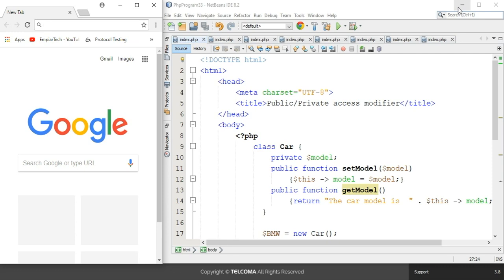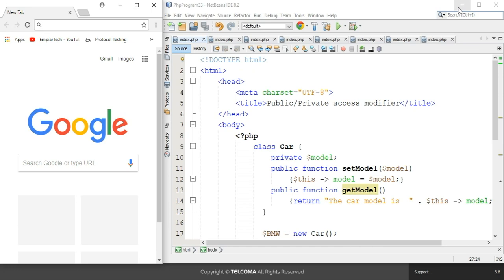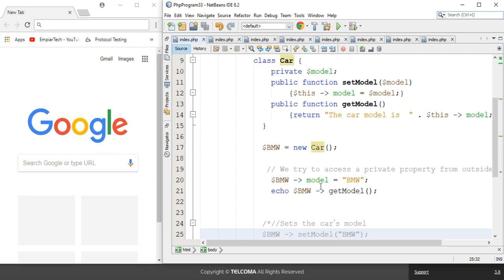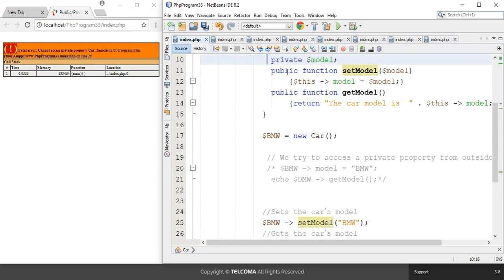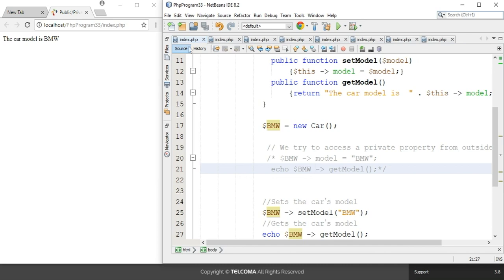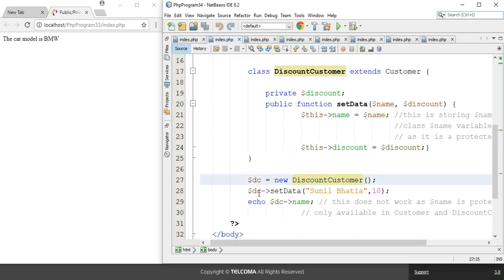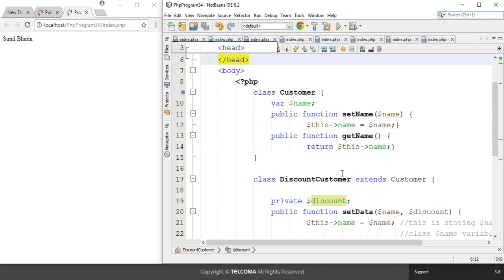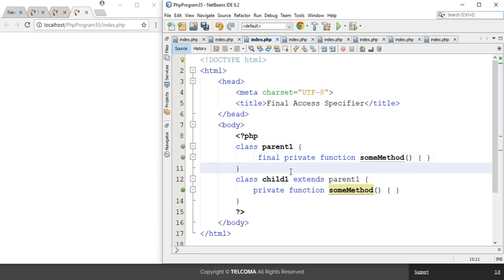29 Access Control Modifiers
Access control modifiers in PHP, such as `public`, `protected`, and `private`, determine the visibility and accessibility of class properties and methods. They help enforce encapsulation by controlling how and where class members can be accessed or modified.